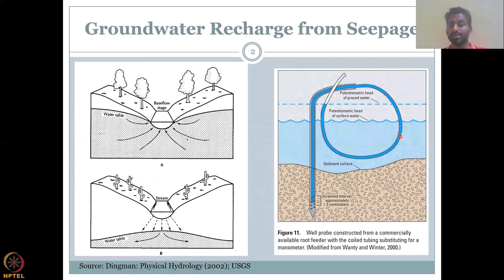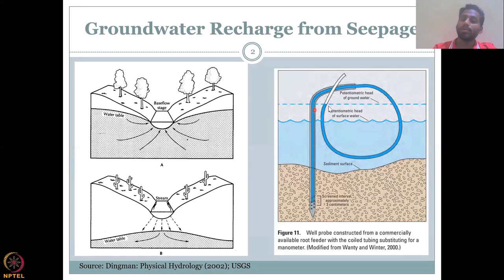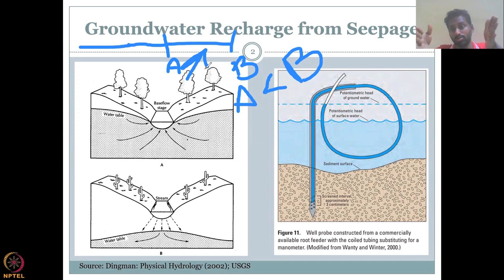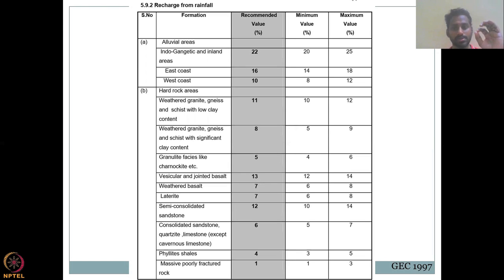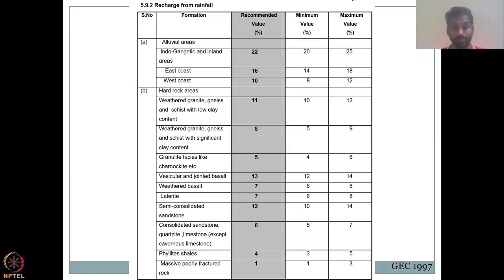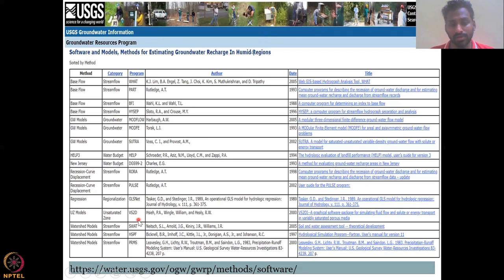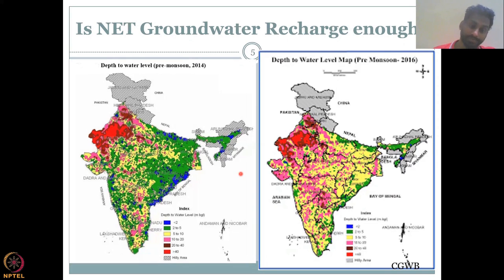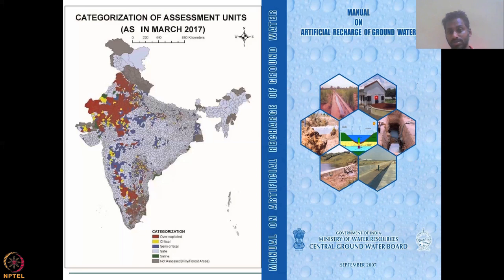Lecture 29: Groundwater recharge and discharge Part - 4